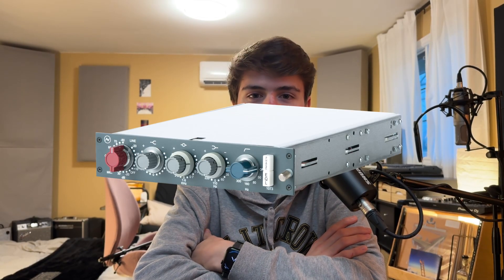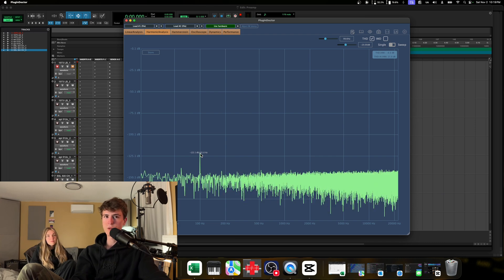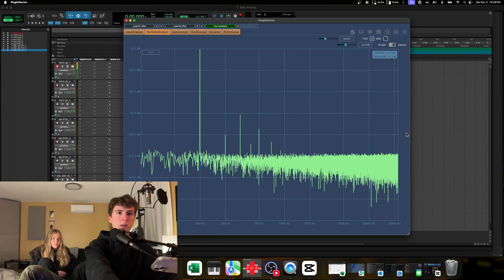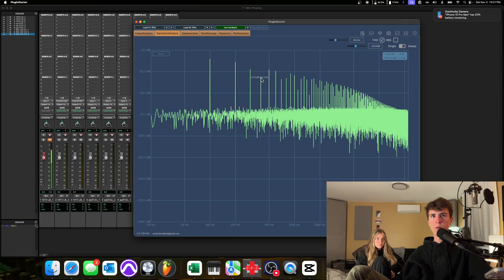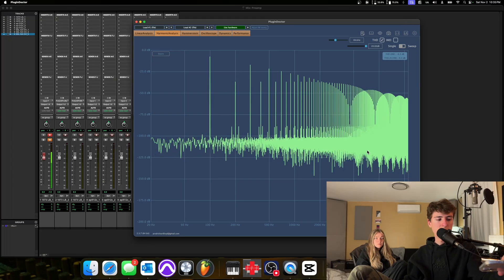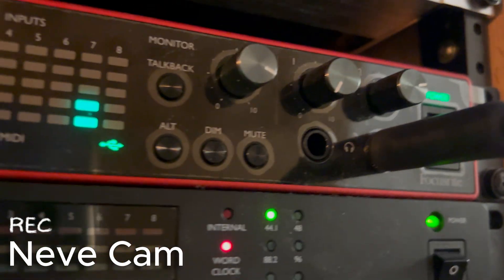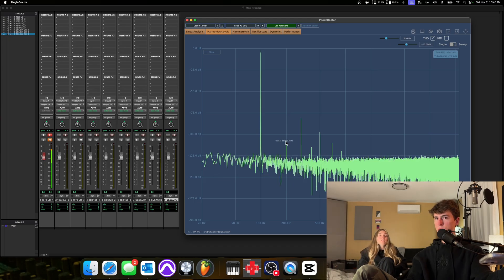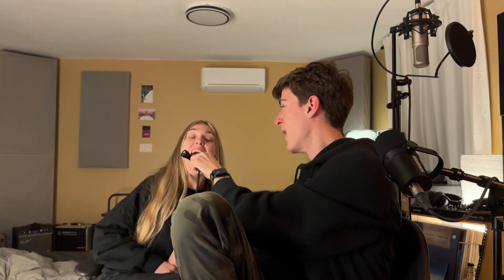Plugin Doctor on Hardware Neve 1073 Preamp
Why is the Neve 1073 so famous, and why does it sound so good?
In this video, we decided to run the famous Neve 1073 mic preamp through DDMF Plugin Doctor using linear analysis to see how the preamp distorts the signal with saturation. In this case using one of the most trustworthy hardware versions being manufactured by AMS Neve.

Hardware / Software used in this video:

Shure MV7X Dynamic Microphone
Shure SM57 Dynamic Microphone
AMS Neve 1073 LB Mic Preamp
api 500 VPR 10-slot 500 series chassis

Avid ProTools Studio
DDMF Plugin Doctor
OBS